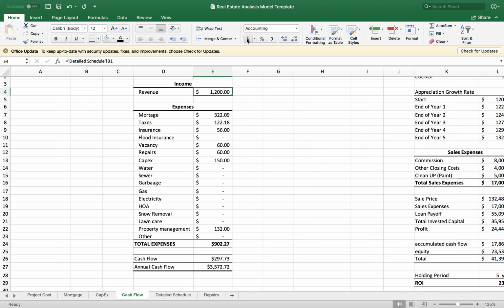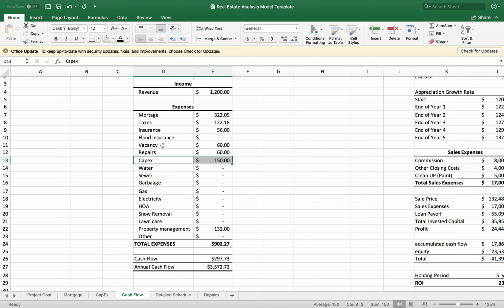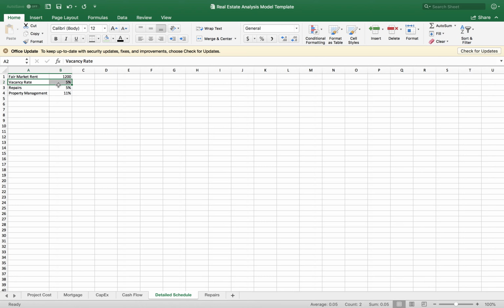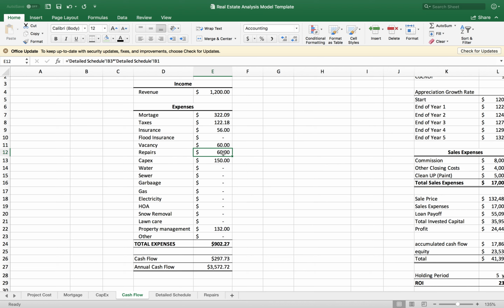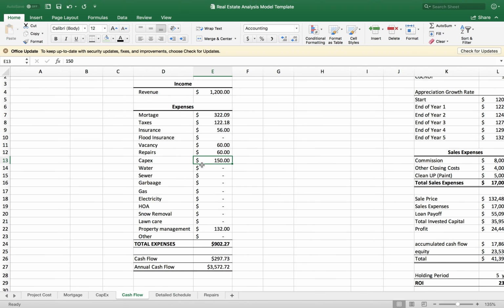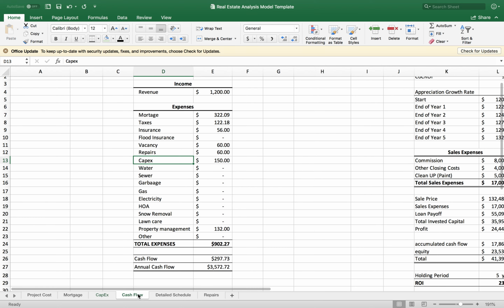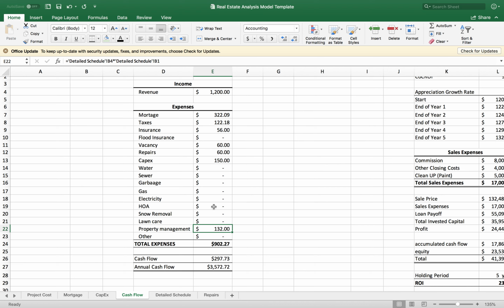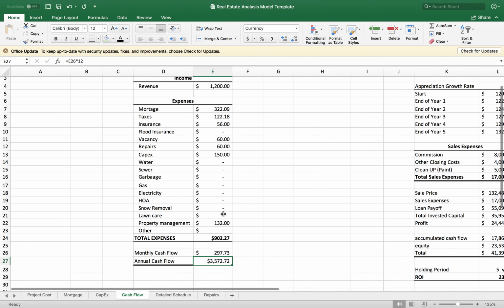How to Calculate Rental Property Cash Flow and Budget for Expenes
In this video I show you how to calculate monthly and annual cash flow from rental properties.

Step 1: Calculate revenue

Step 2: Add all expenses such mortgage, taxes, insurance, vacancy, repairs, capital expenditures, and property management fees.

Step 3: Subtract Total expenses from Revenue

Step 4: Multiply monthly cash flow by the number of months in a year.